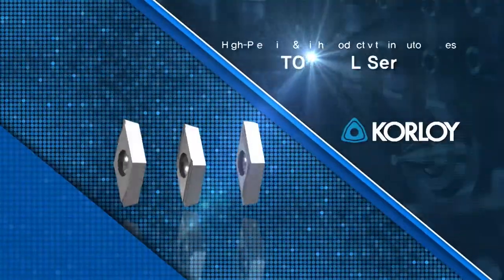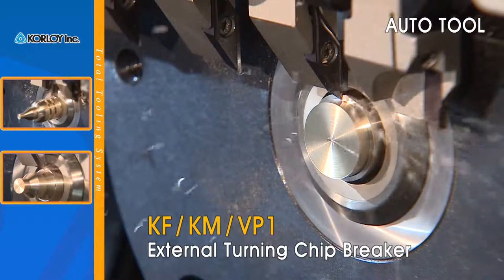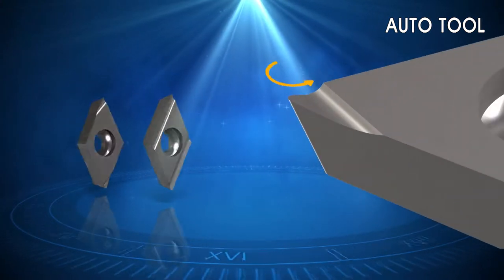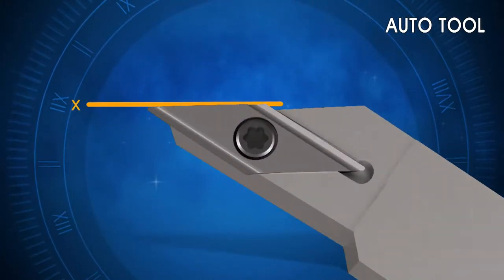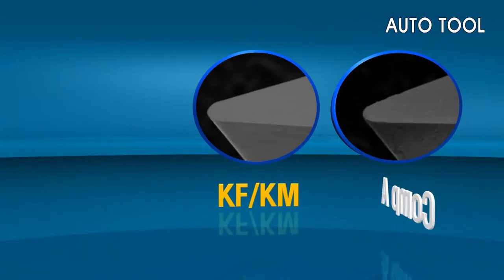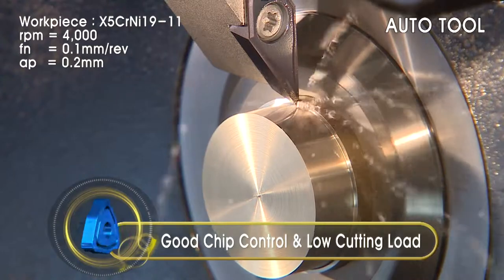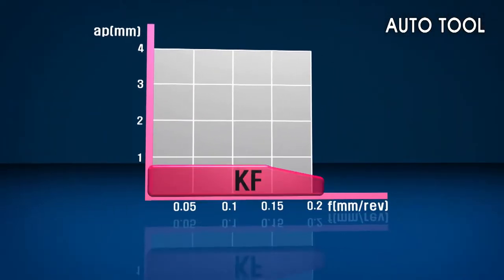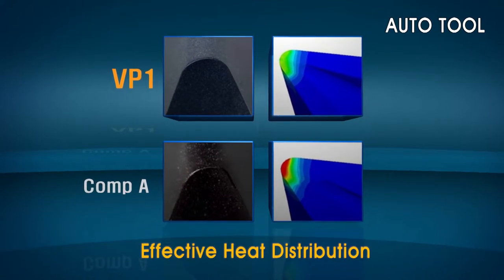AUTO TOOL Series [ENG]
High Precision & High Productivity in Auto-Lathes